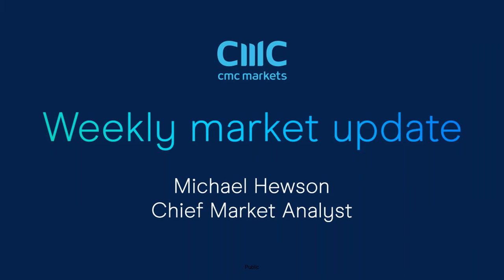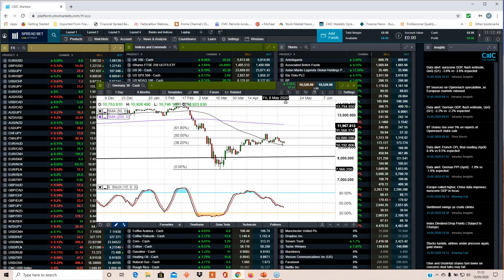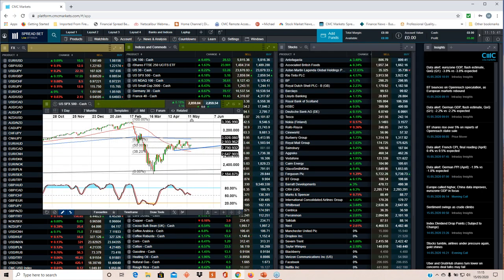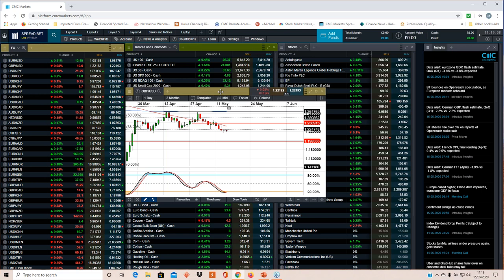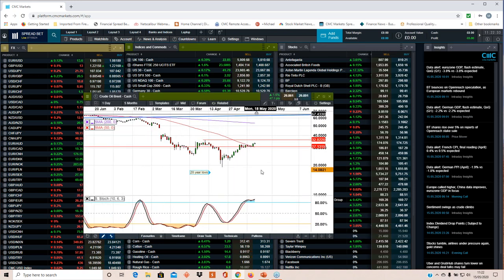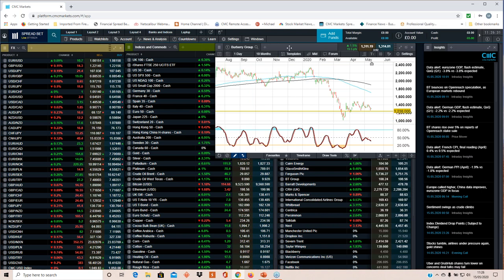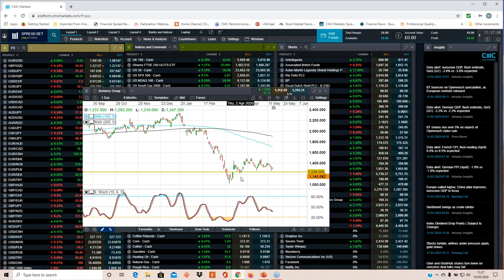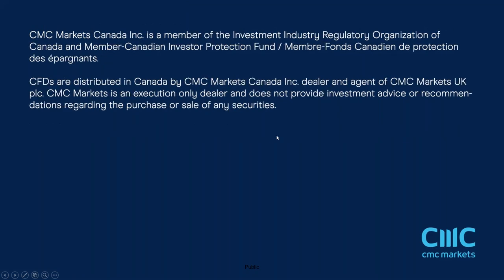Fed minutes, UK unemployment, flash PMIs, Royal Mail, M&S & Burberry results - w/c 18 May 2020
Michael reviews this week's price action on the DAX, FTSE 100 and S&P 500, and looks ahead to the latest FOMC minutes, UK unemployment and PMI data, as well as the latest numbers from M&S, Royal Mail and Burberry. He also analyses key levels on DAX, FTSE 100, S&P 500, GBP/USD, EUR/GBP, EUR/USD and CMC USD Index.